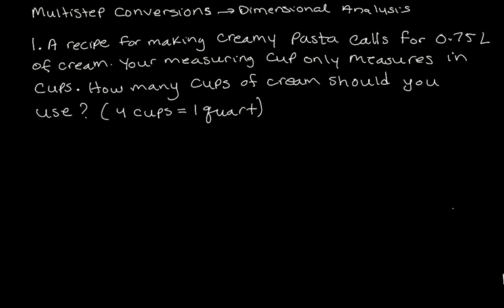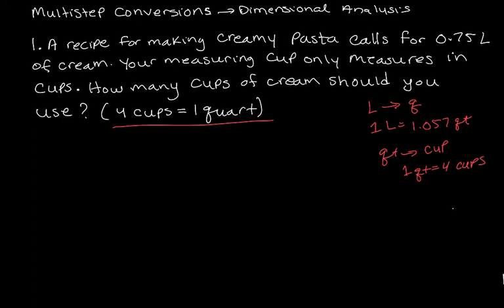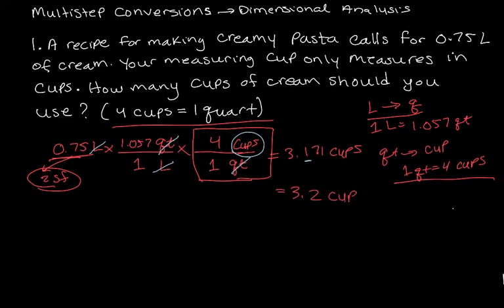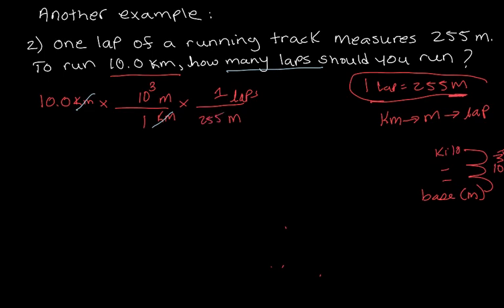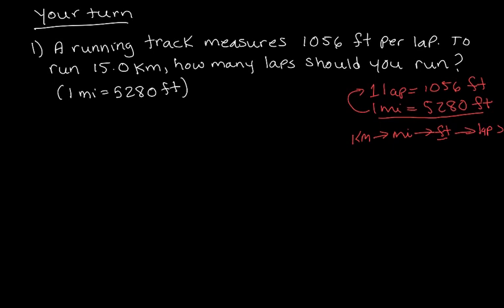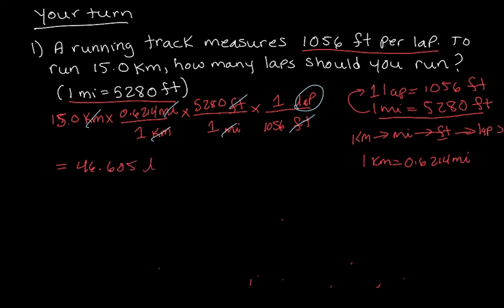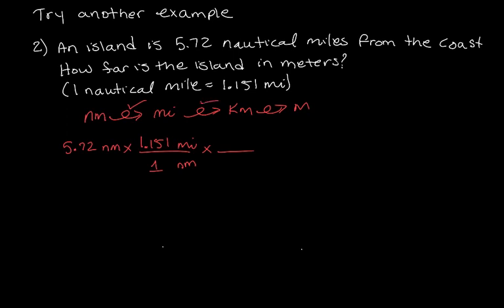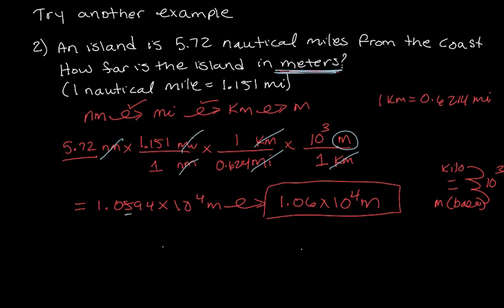Multistep Unit Conversions: Dimensional Analysis